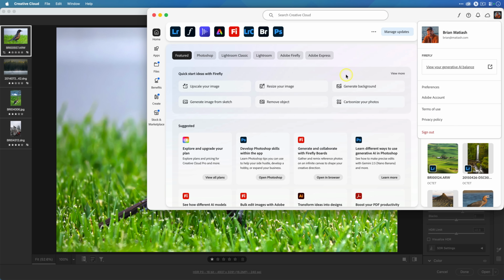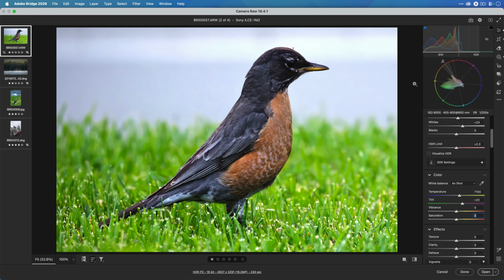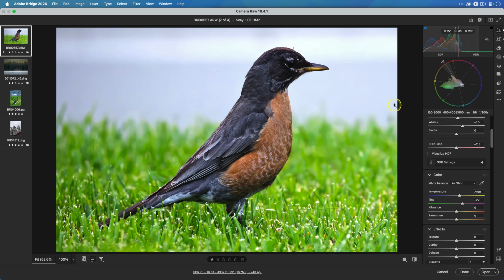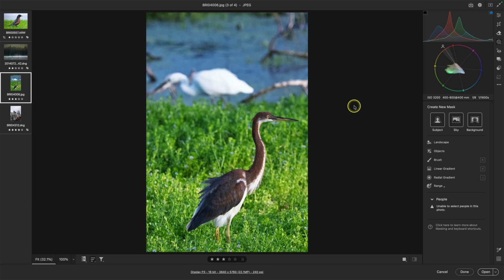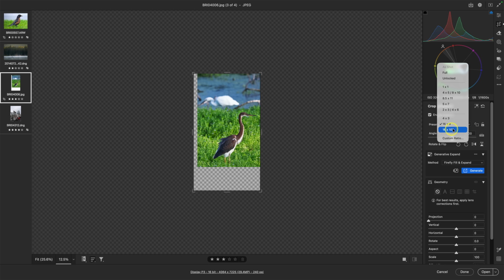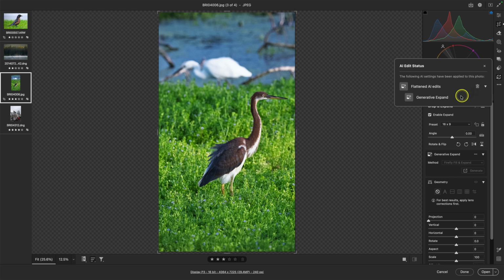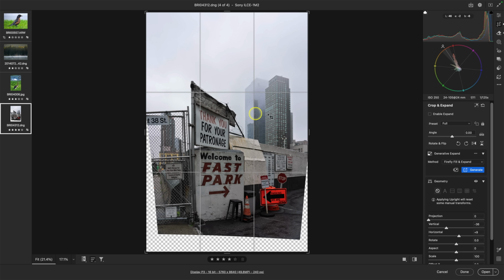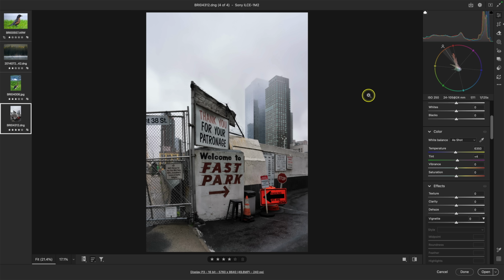What's New in Adobe Camera Raw 18.4.1 - 6 Changes Worth Knowing About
The July Adobe Camera Raw update is all about fit and finish: better Vectorscope legibility, independent feathering on bi-directional gradients, autofocus point display, and a smarter way to use Gen Expand.

Chapters:
00:00 - Lots of feature improvements in Adobe Camera Raw
00:34 - How to get the latest update
01:04 - A personal new “feature”
01:49 - A better vectorscope
03:02 - Display autofocus points in your photos
03:48 - A new Presentation mode
05:04 - Custom feathers with the Bidirectional Linear Gradient
06:38 - Big improvements to Generative Expand